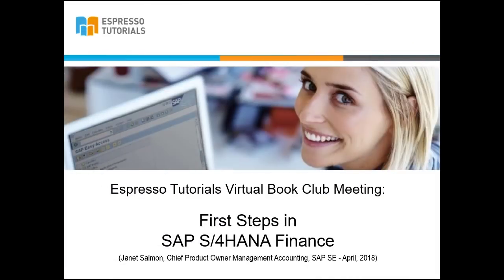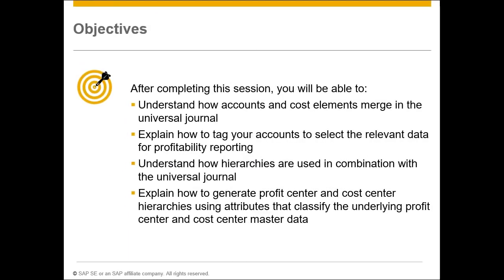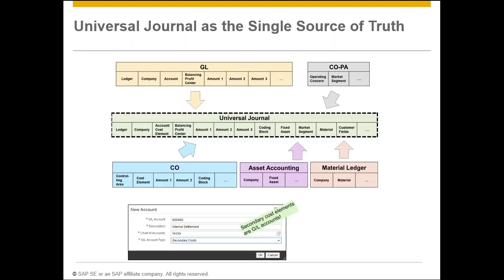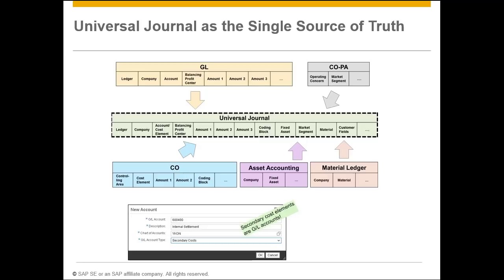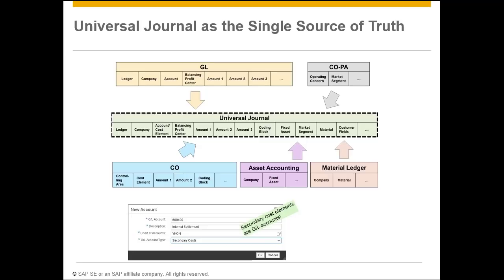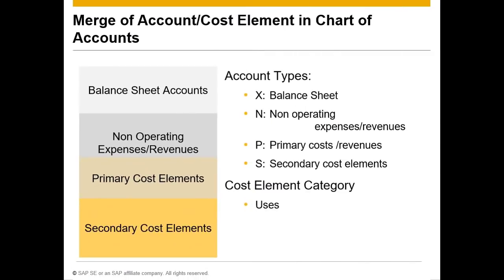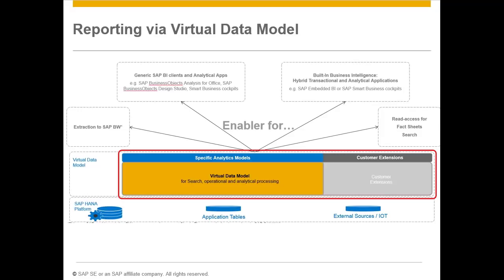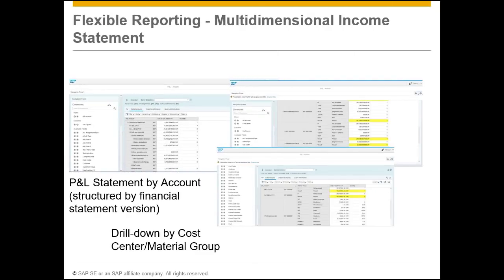SAP S/4HANA Finance - Universal Journal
Understand how accounts and cost elements merge in the SAP universal journal.  More details